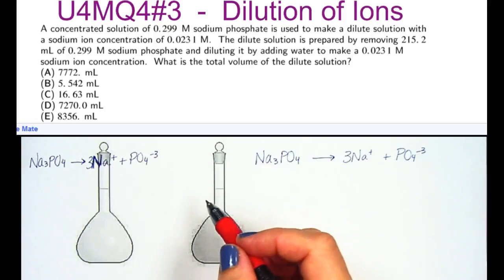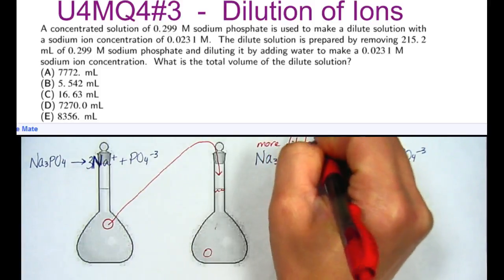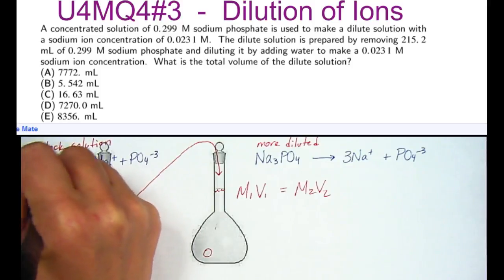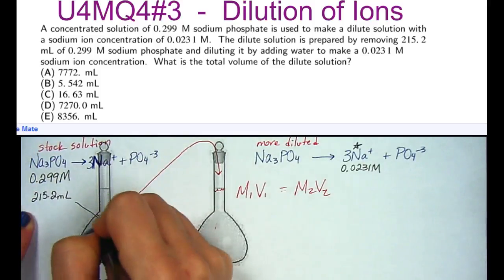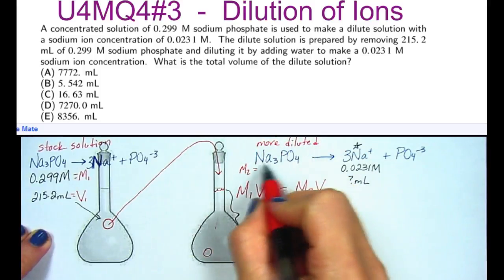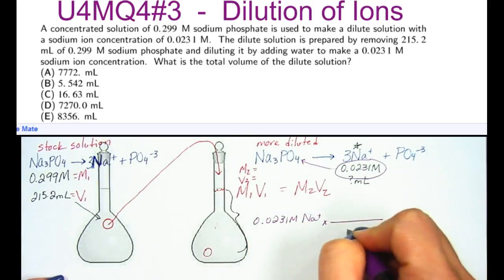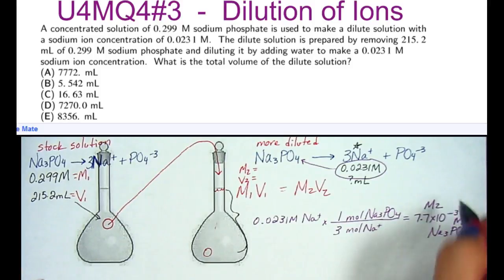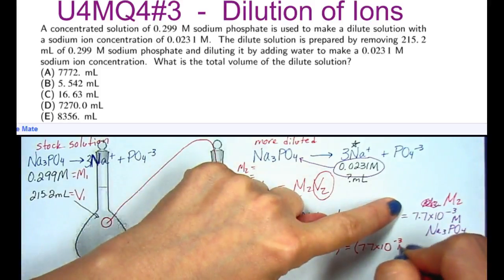Dilution of Ions (Concentration) #3